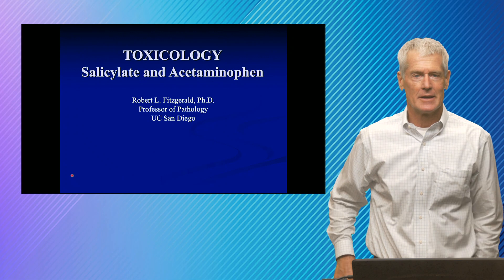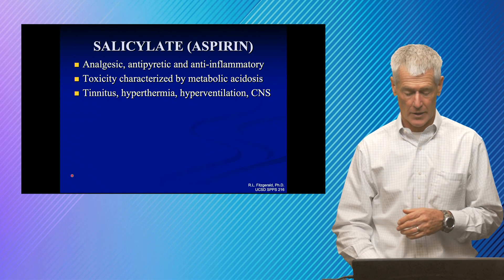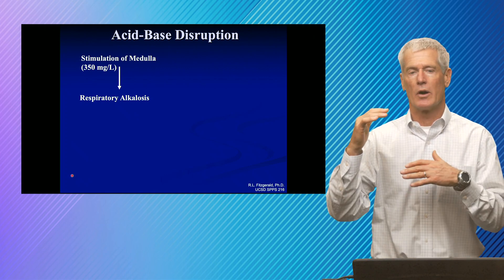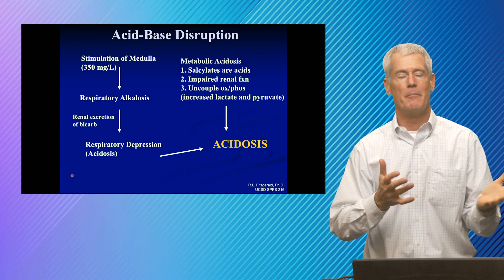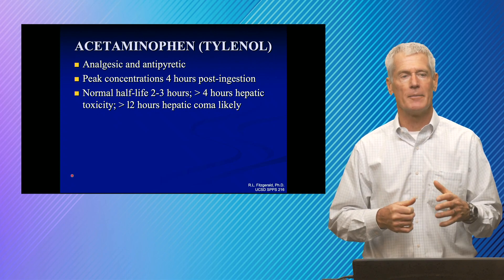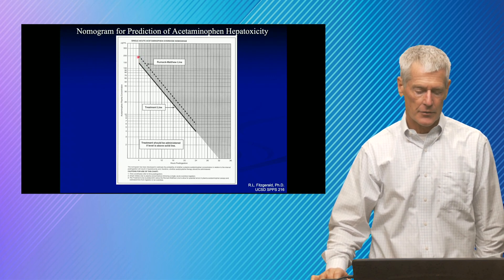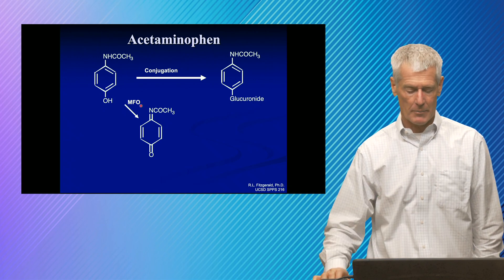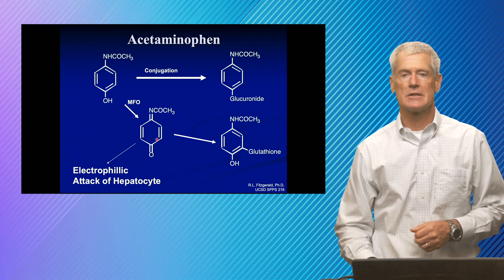Quick Hits in Laboratory Medicine: Salicylate and Acetaminophen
After viewing this video the audience should be able to describe the acid base disturbances caused by salicylate poisoning. Attendees will be able to discuss the use of the Rumack diagram for identifying patients who need n-acetylcysteine (Muycomyst) in the setting of an acetaminophen overdose.